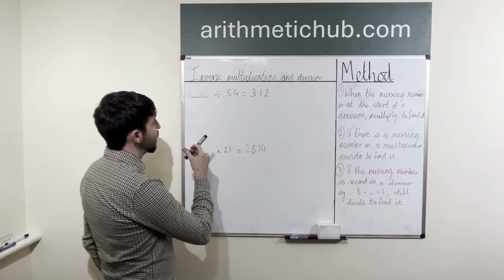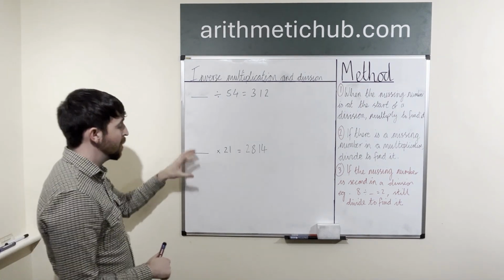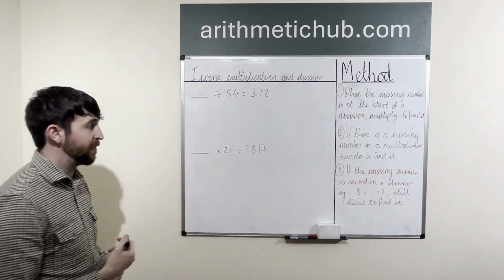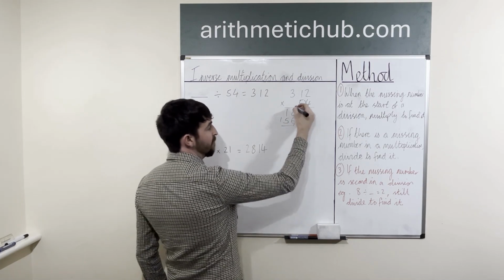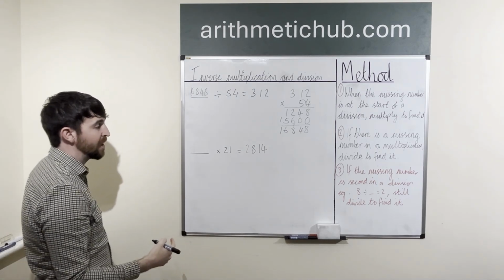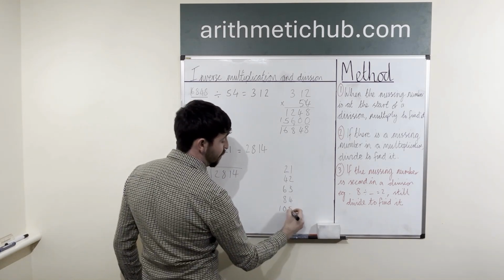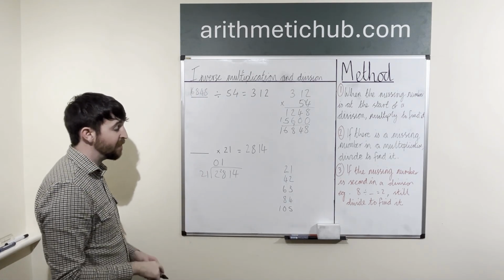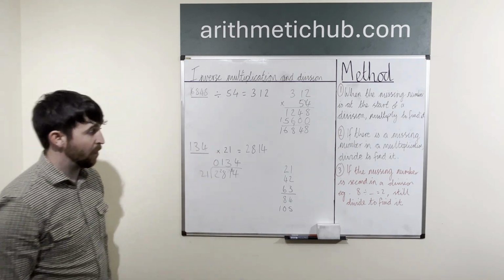How to answer inverse multiplication & division (long) questions Key Stage 2 (KS2) – Arithmetic Hub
0:00 Introduction
0:14 Method
1:58 ___ divided by 54 = 312
3:23 ___ x 21 = 2814